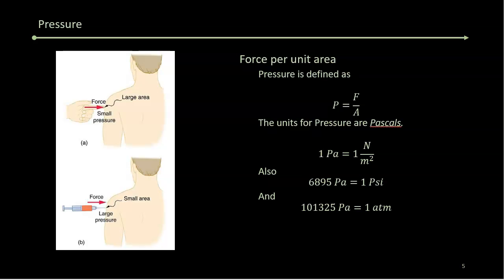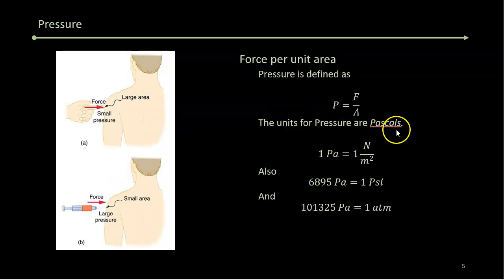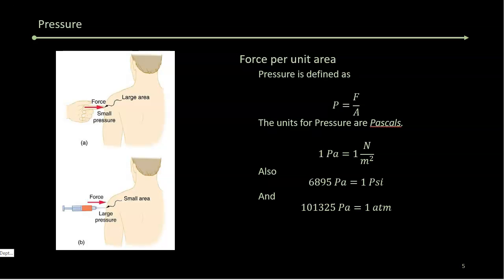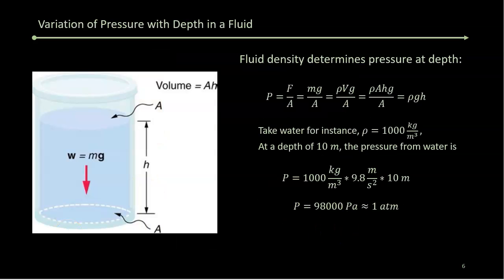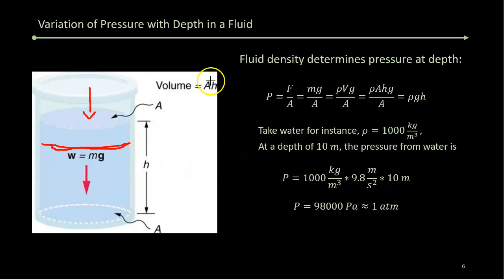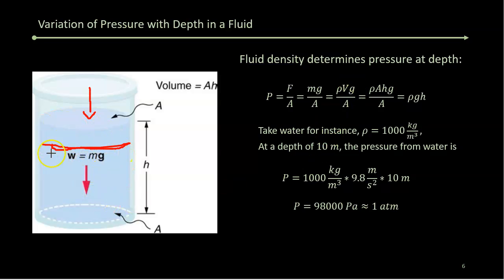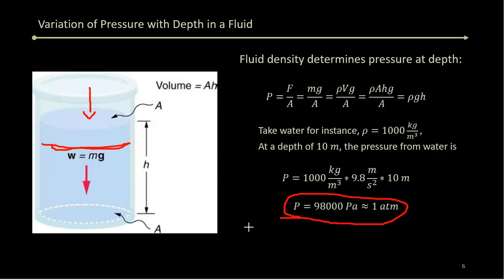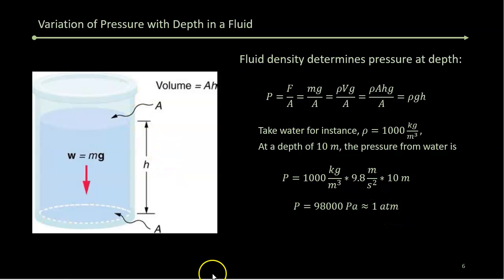211 82 Physics for Aviation Static Fluids Pressure